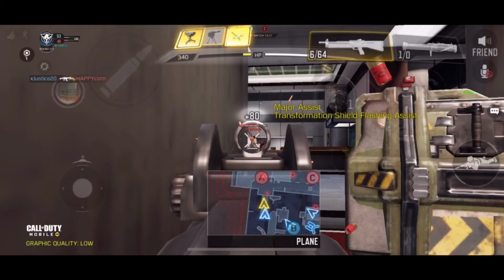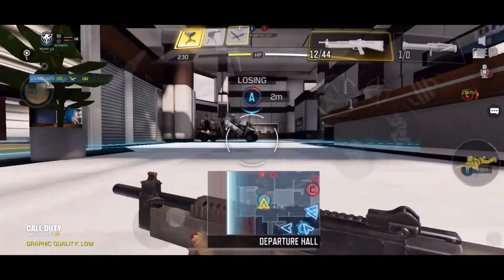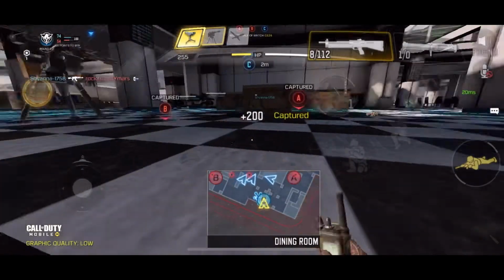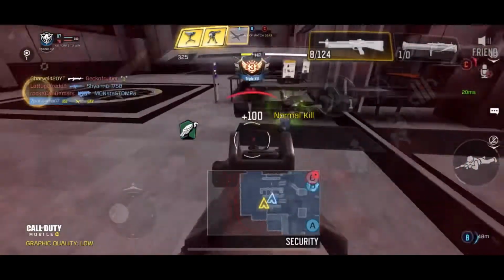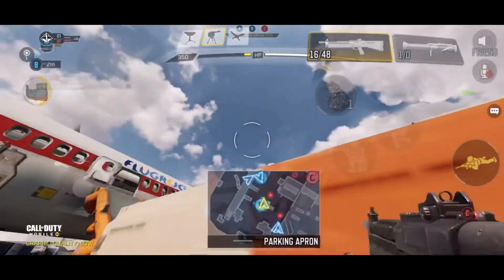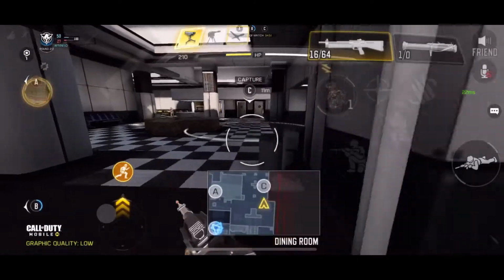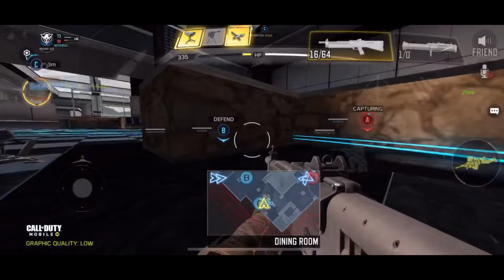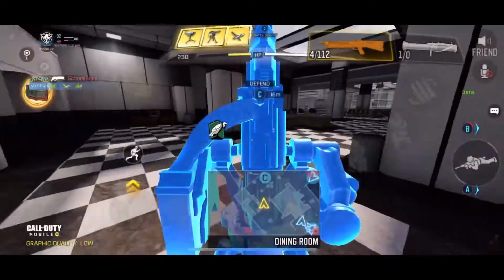Call of Duty Mobile Season10 | Gold Camo Unlocked! HS2126 Shotgun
Alrighty! My Call of Duty Mobile series: The Road To DumbAssCuss continues with Episode 02: GOLD HS2126.

I felt like I really began to pull my game togwther as I fought my way through the camo challenges. I look forward to playing with the next shotgun.